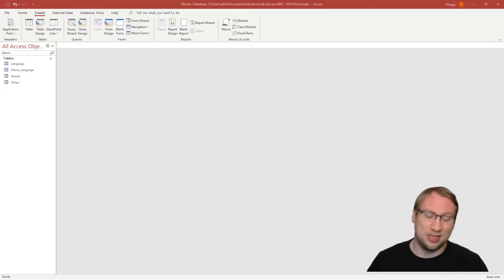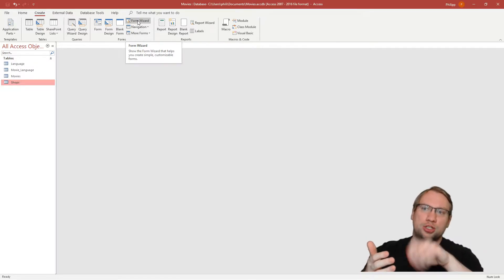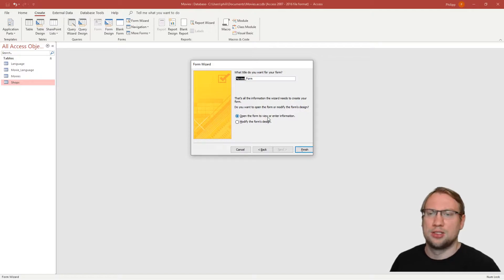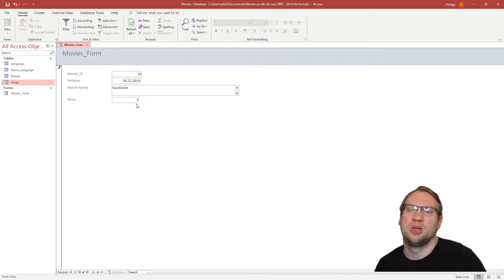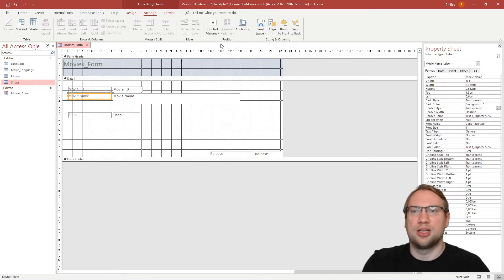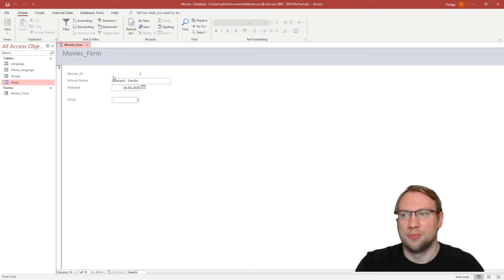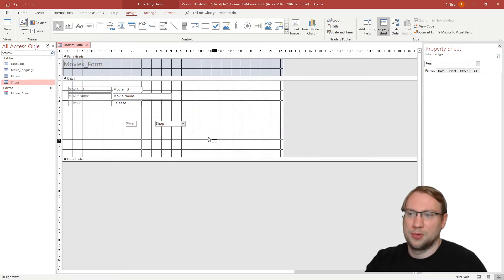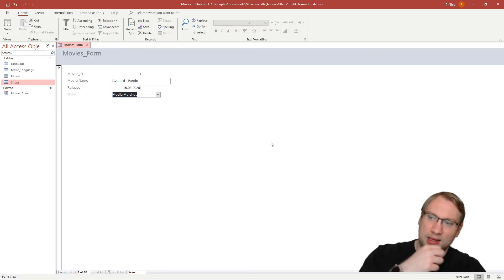MS Access Basics Part 3: Forms (1)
Let's get started with Microsoft's Access. Find out about the basics with forms to create a better user experience.